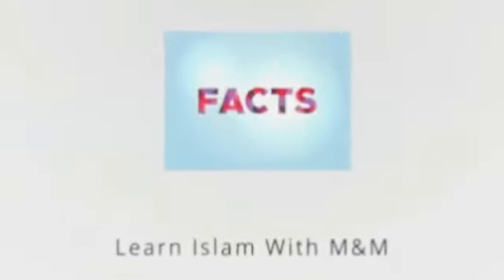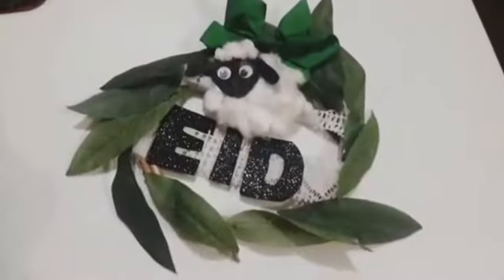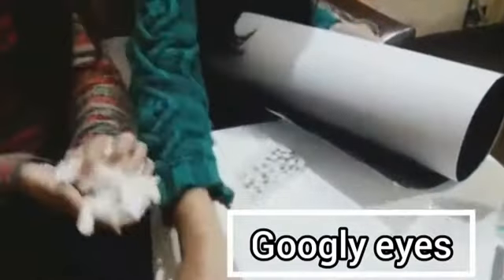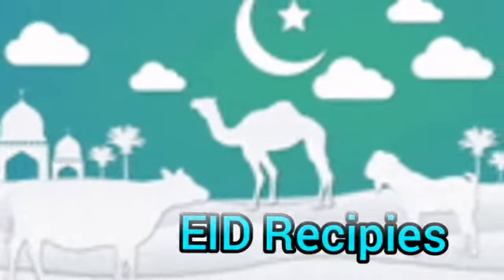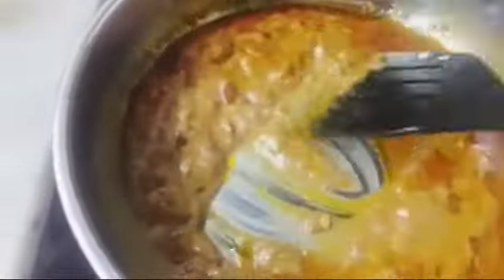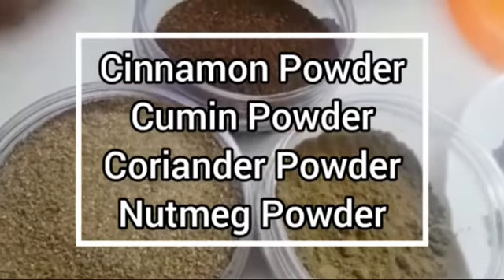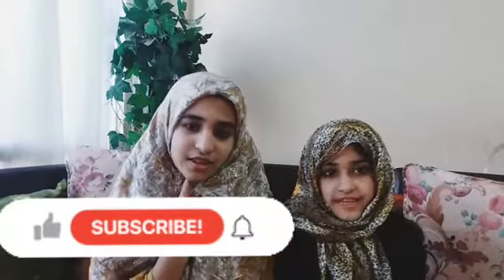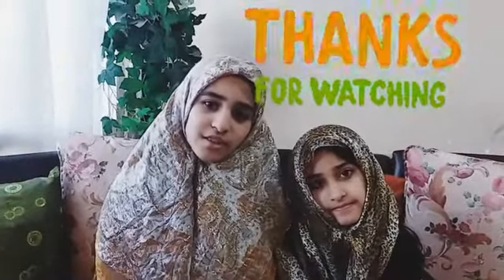Ashra Dhu al-Hijjah Day 2 | Facts of Al Haram "Hajj"| Drop of Knowledge "Tawaf"| Nihari | Eid Craft.